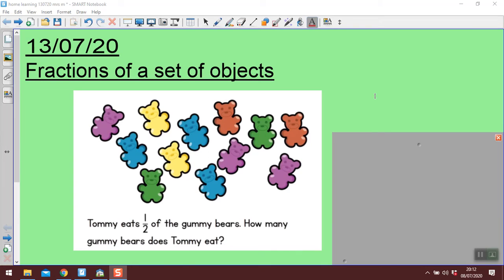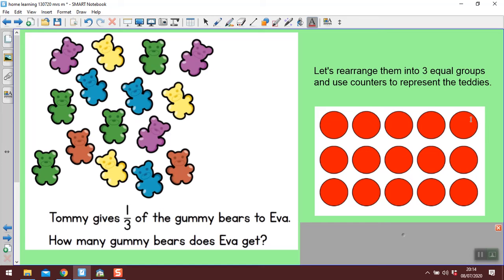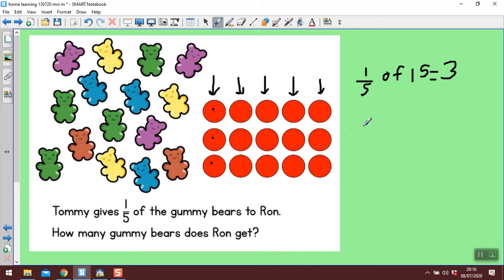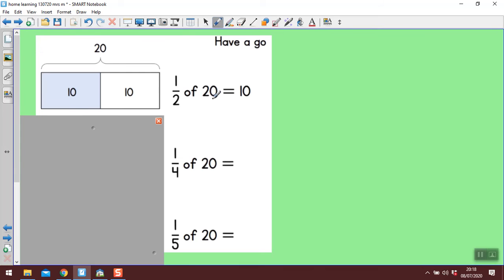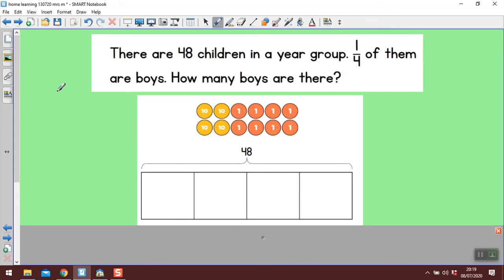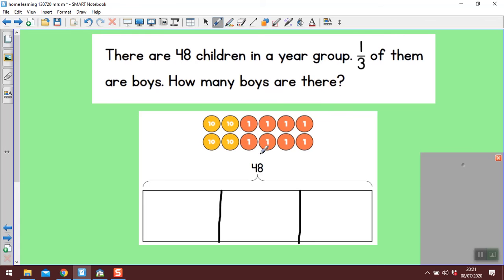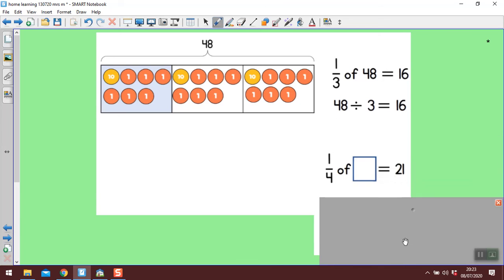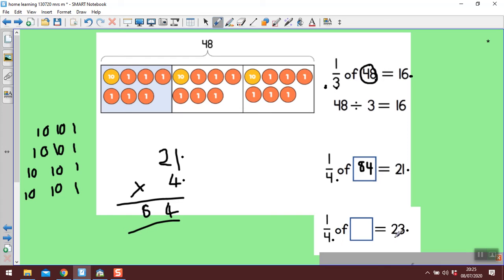Cambridge to Oxford Maths Mrs M 13/07/20